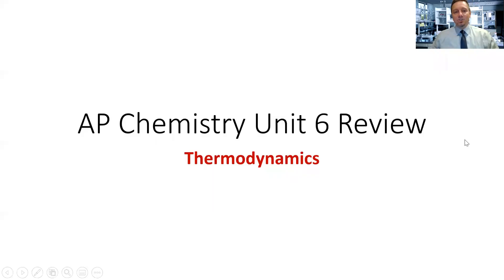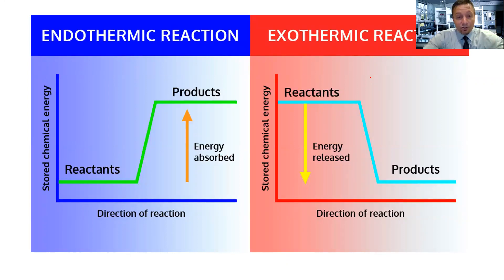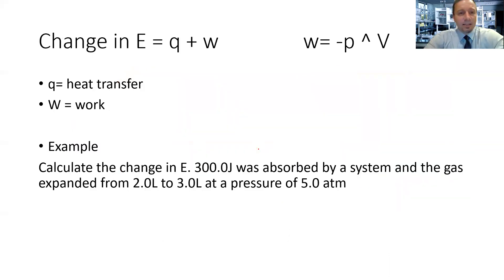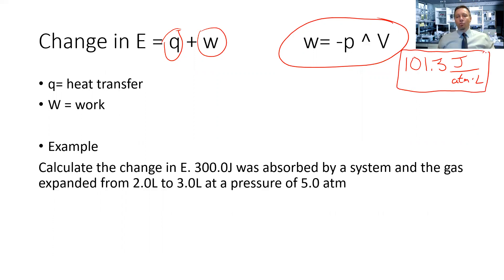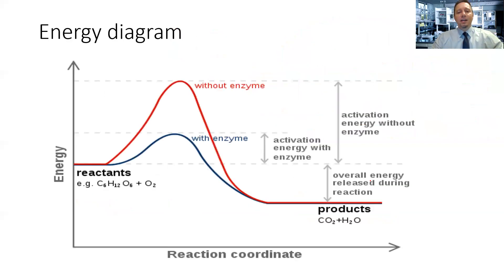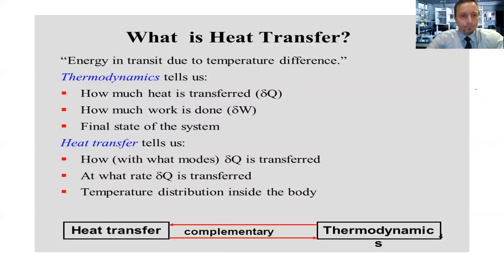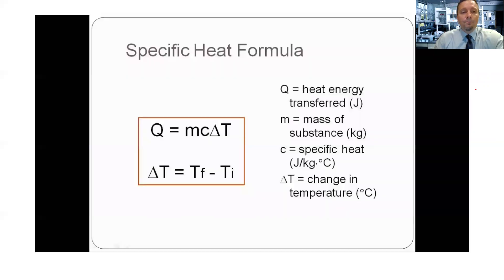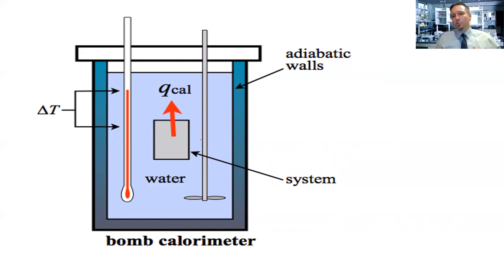AP Chemistry Unit 6 Review Thermodynamics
enthalpy, heat transfer (q), work (w), Q=MCT, calorimetry